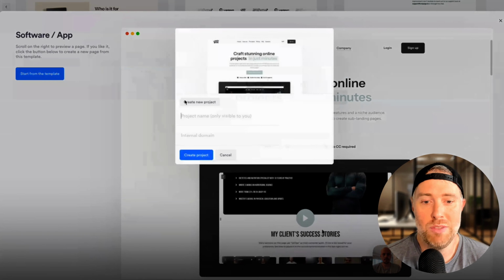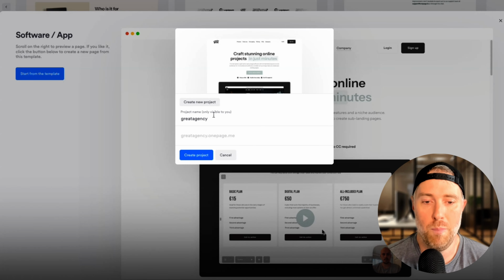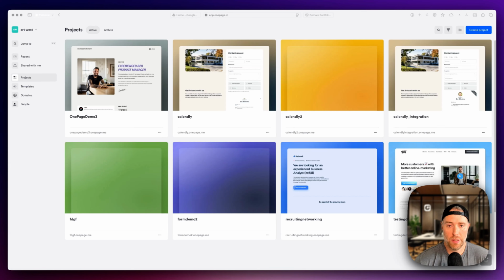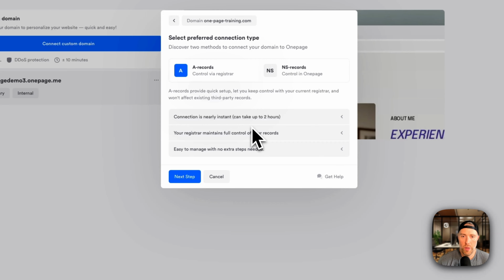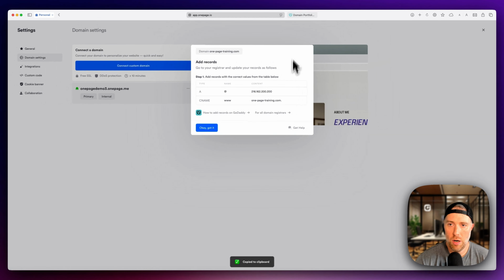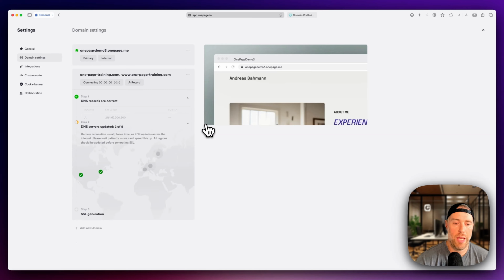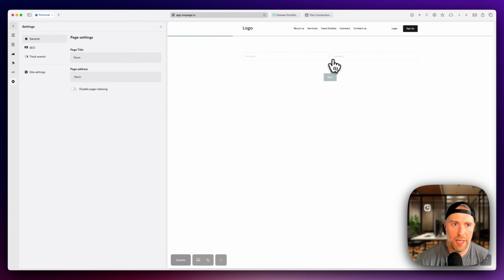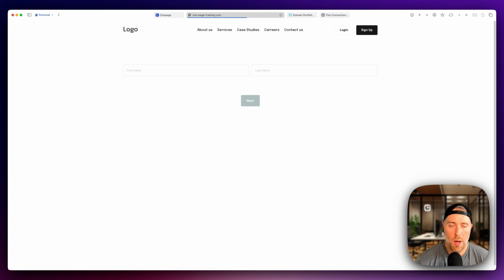How to Connect Your Custom Domain to Onepage – Step by Step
Connecting your custom domain to Onepage doesn’t have to be complicated. In this step-by-step tutorial, we’ll show you exactly how to link your domain quickly, reliably, and in the way that suits you best.

Here’s what you’ll learn: The 3 ways to connect a domain to Onepage

- A-Record Pointing – ideal for connecting your main domain
- Name Server Method – for advanced users
- CNAME Pointing – perfect for subdomains only

No matter your experience level, we’ll show you just how easy it is to get your domain live — with a setup that’s easy to follow and works every time. 💡

Choose the method that fits your setup — and get started today!